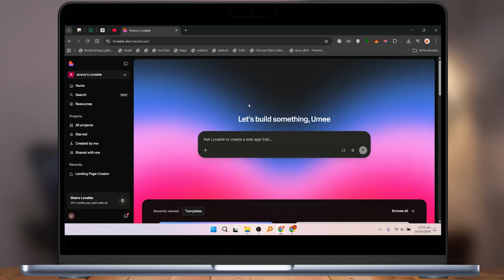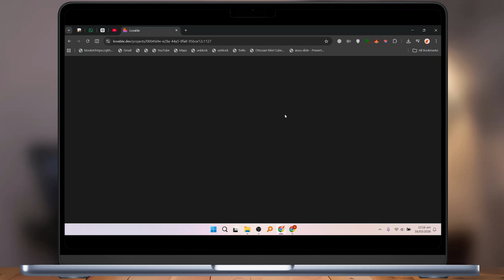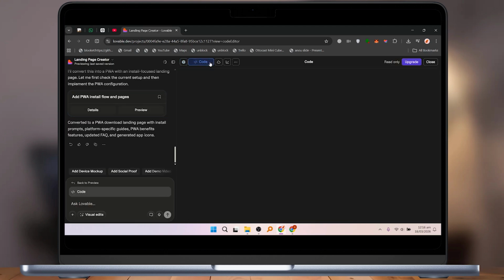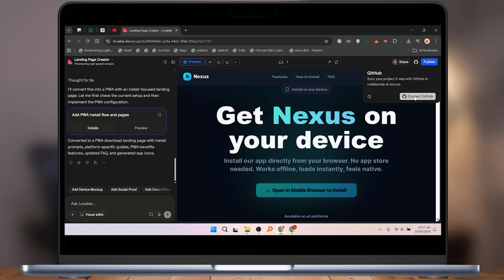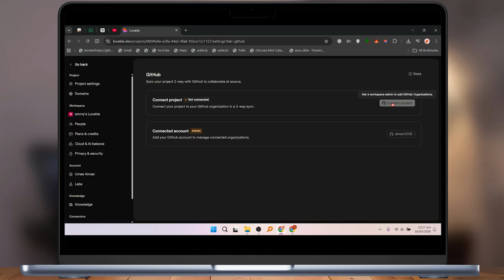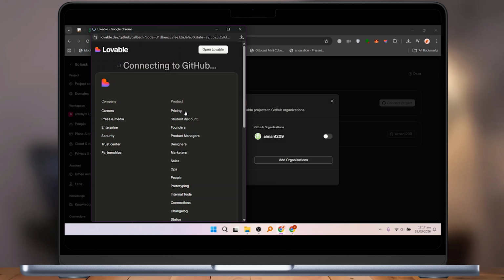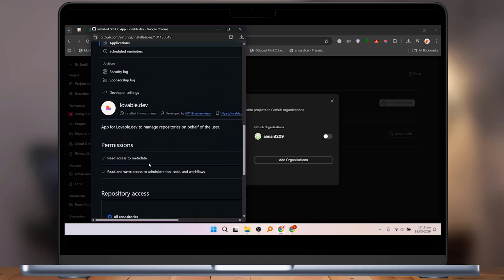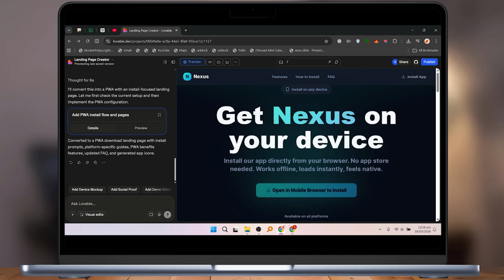How To Connect Lovable To Make.com | Step by Step Tutorial!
Automating your workflows can save hours of manual work, and connecting your tools is the first step. In this 2026 step-by-step tutorial, you’ll learn how to connect Lovable to Make.com and start building powerful automations between your apps.

This beginner-friendly guide walks you through setting up your Make.com account, generating and using webhooks or API connections, and linking them with your Lovable project. You’ll also see how to test your connection and troubleshoot common issues like failed triggers or data not syncing correctly.

By the end of this video, you’ll be able to integrate Lovable with Make.com and automate tasks like data transfers, notifications, and workflows with ease.